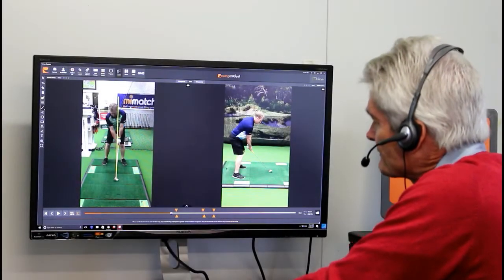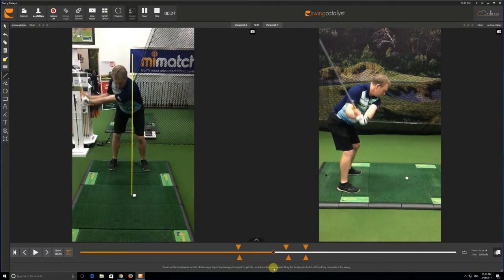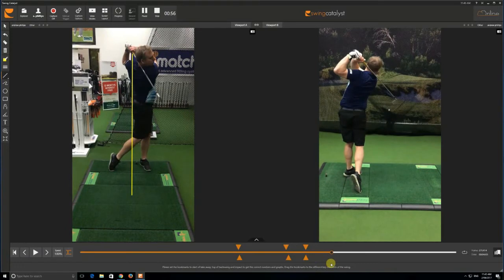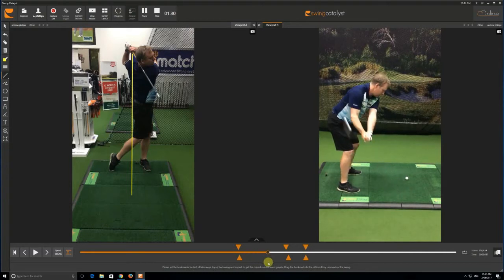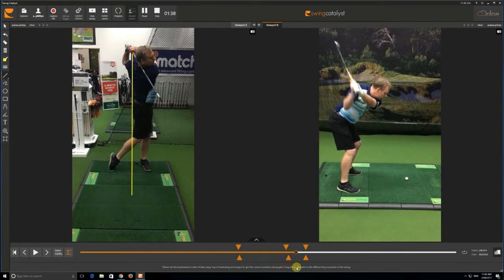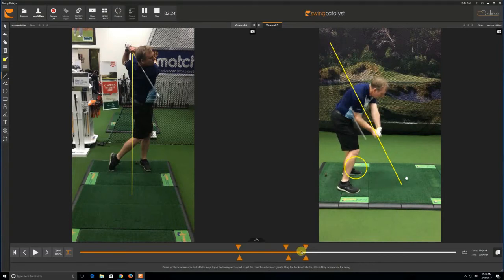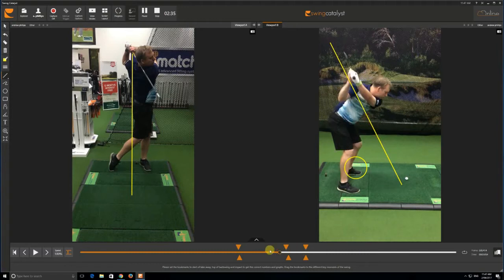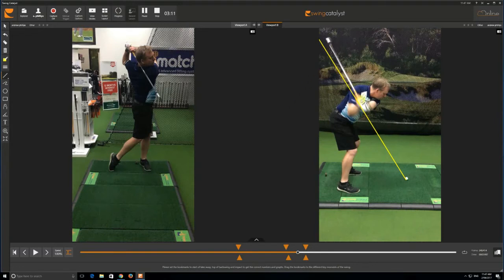US PGA TOUR Coach Steve Bann Swing Lesson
BannLynchMcDade Golf coach Steve Bann provides a swing analysis for +4 golfer.